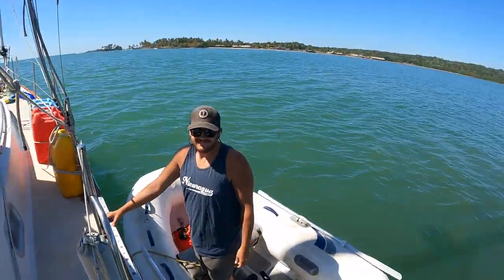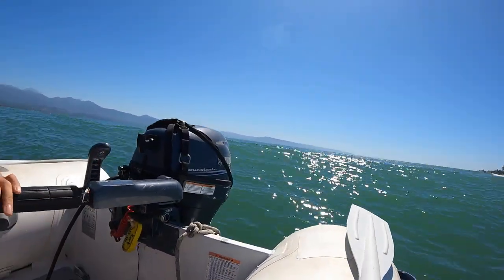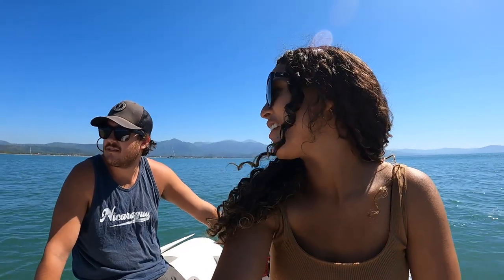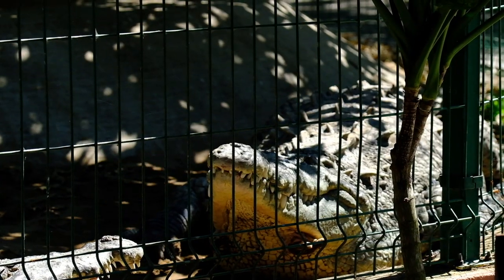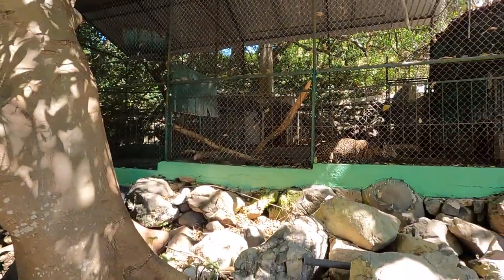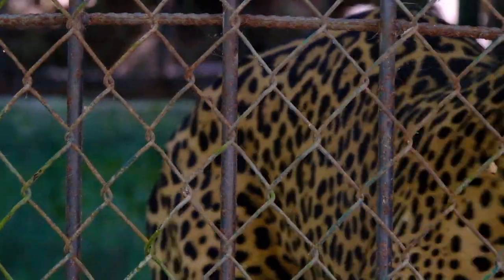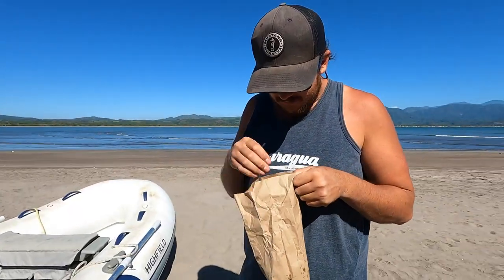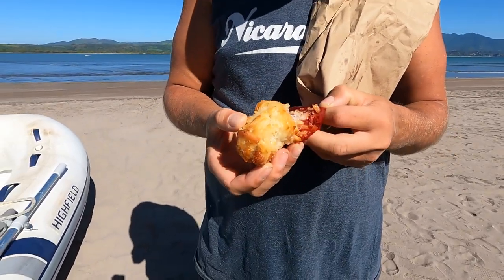Did we almost just get eaten by a crocodile? [Ep.10]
Ahoy there and welcome to EPISODE 10! Yes, you heard that right, 10! We have officially hit the double digits! In this episode we sail from Isla Isabela to Matanchen Bay (Bahia Matanchen). Kurtis gets in some well deserved sur sessions, and we set out on a crocodile tour in San Blas.

If you're enjoying our videos and would like to support us & would like to receive exclusive updates and live taku vessel tracking, check out the link below for our patreon details :)

Sabrina & Kurtis
S/V Taku!